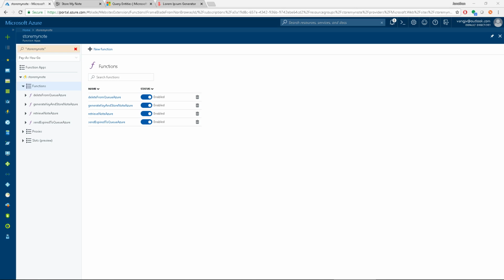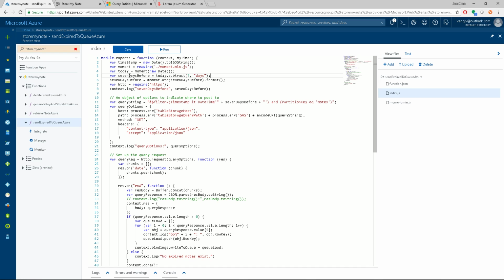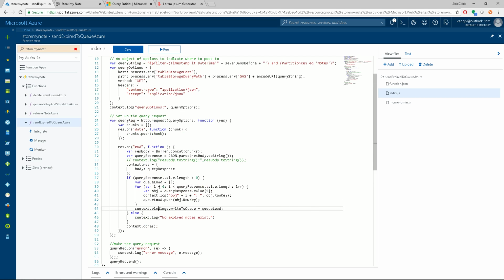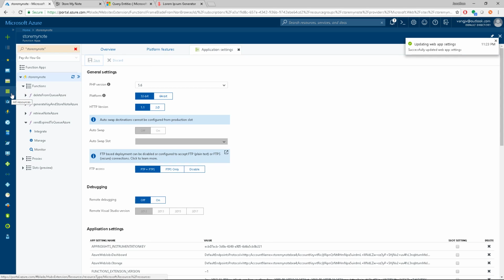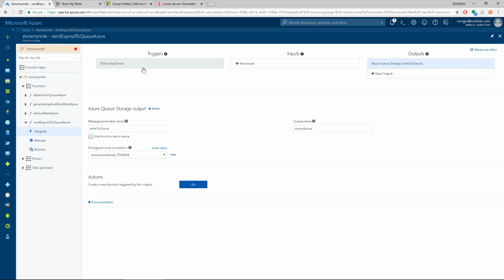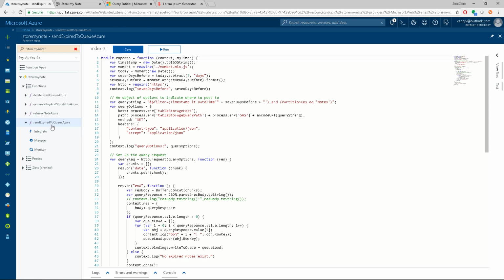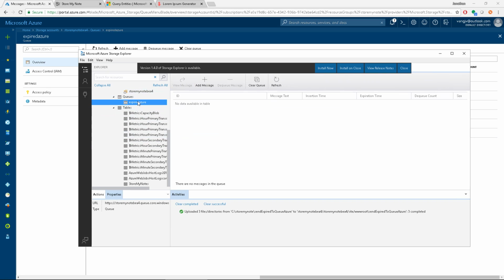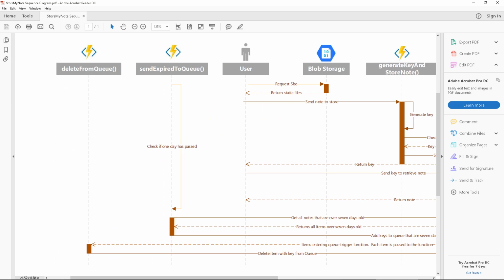Creating a serverless application with Microsoft Azure in JavaScript Part 23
Setting up the sendExpiredToQueueAzure() function